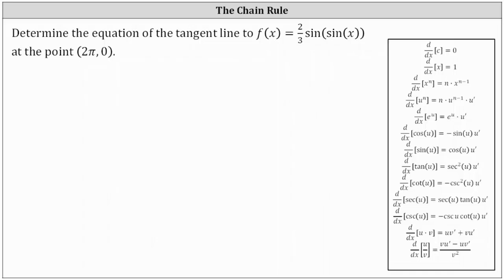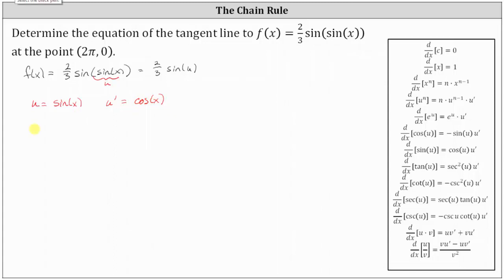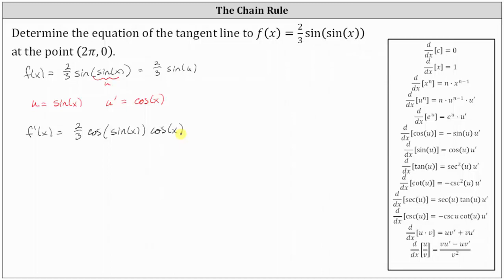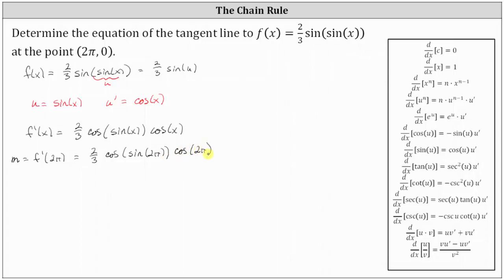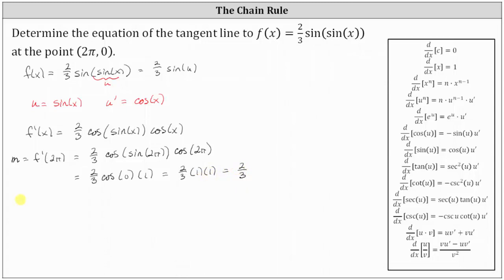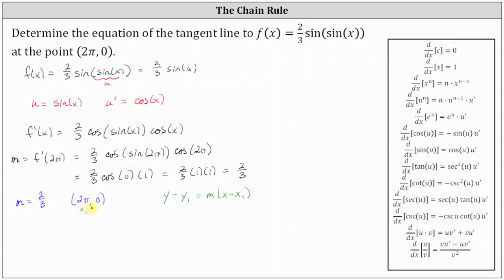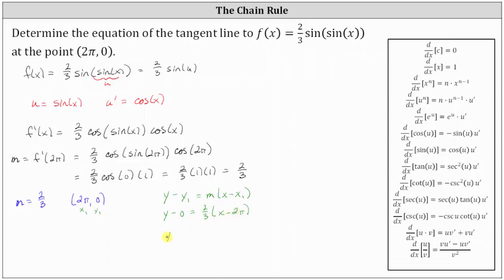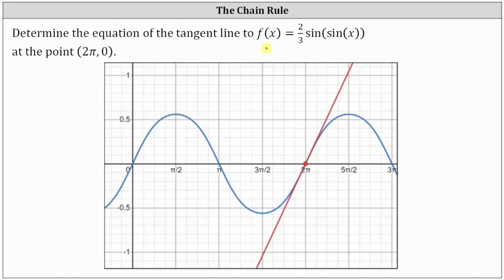The Chain Rule: Equation of a Tangent Line to y=2/3sin(sin(x))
This video explains how to determine the equation of a tangent line to a trigonometric composite function using the chain rule.